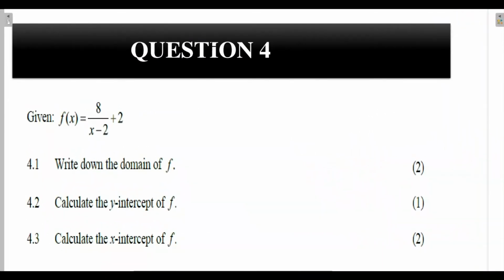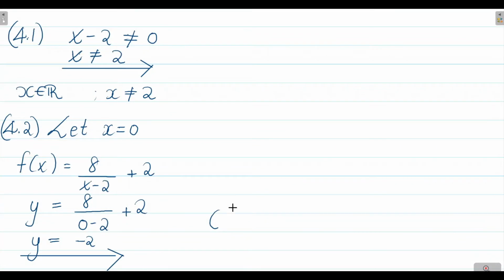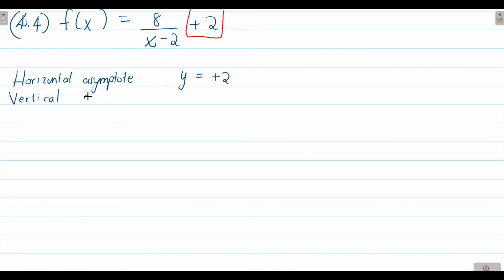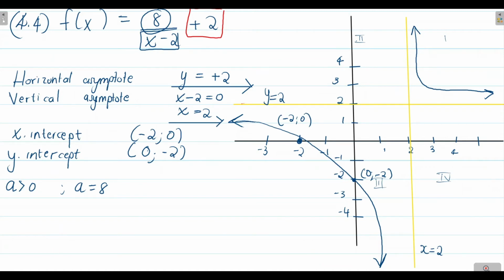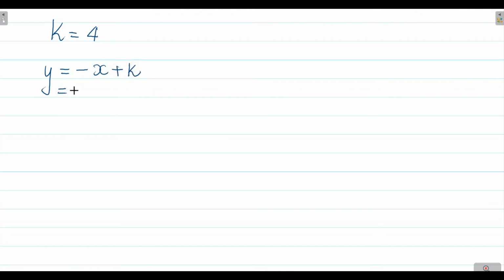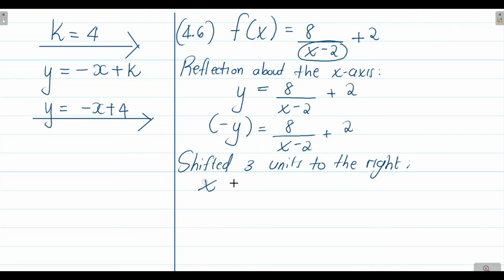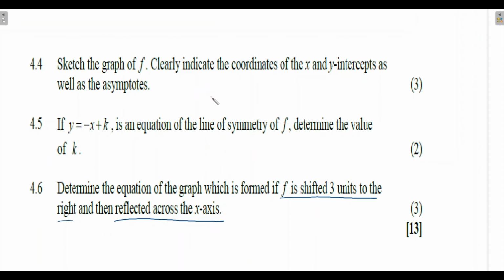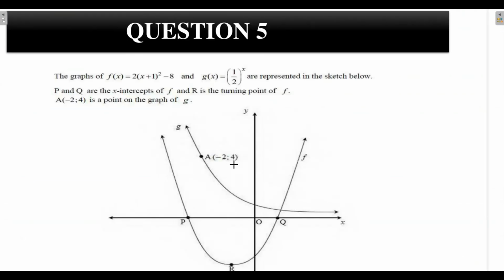Grade 12 Gauteng 2022 mathematics June paper 1 | Question 4